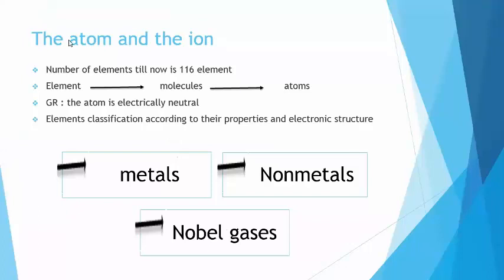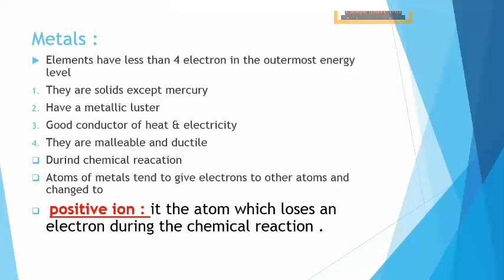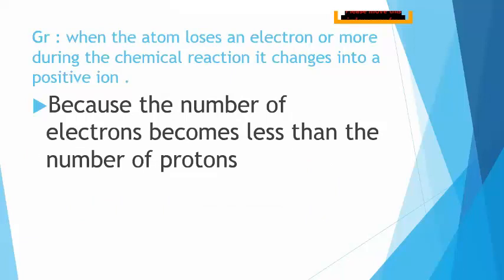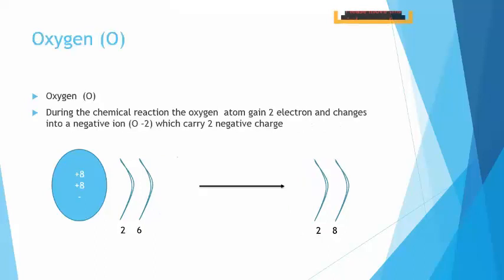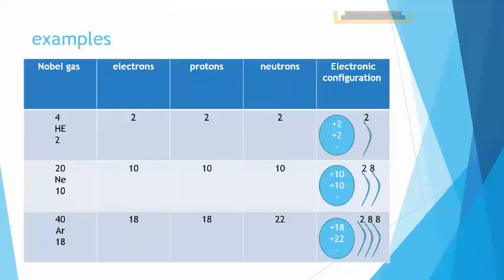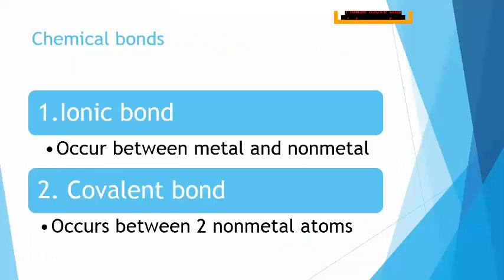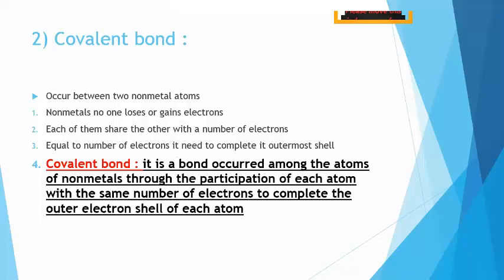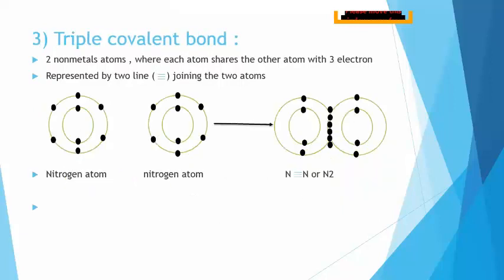lesson 1 unit 1